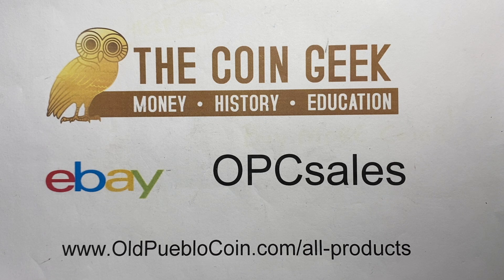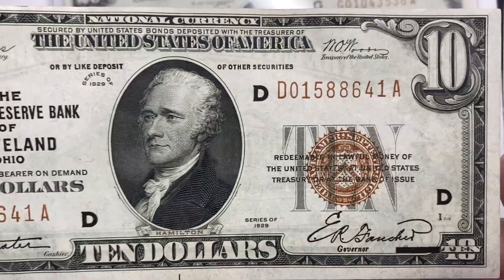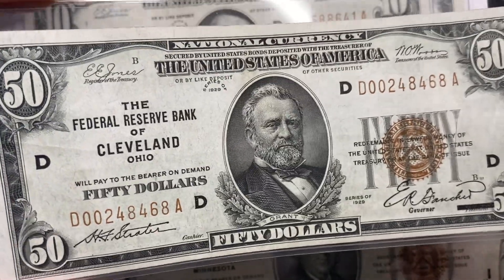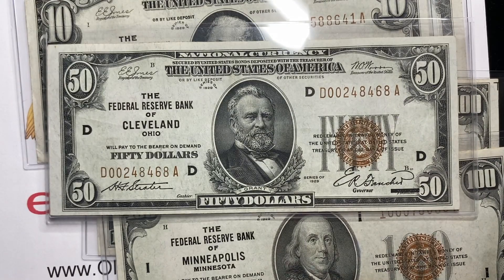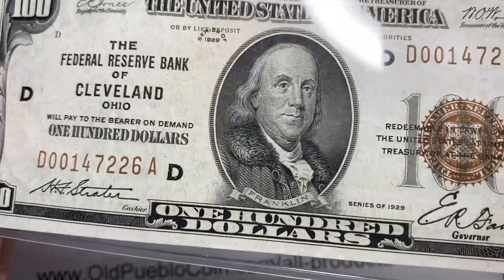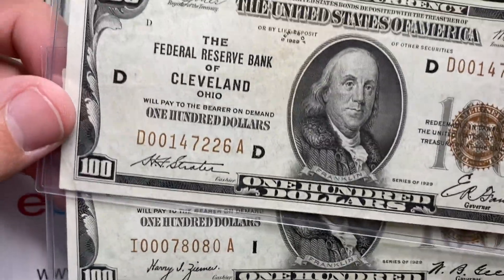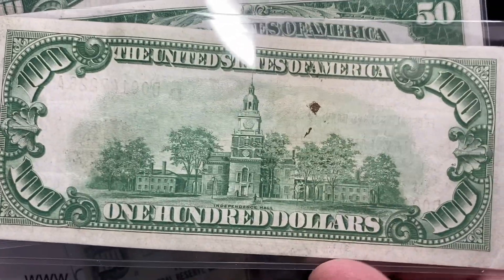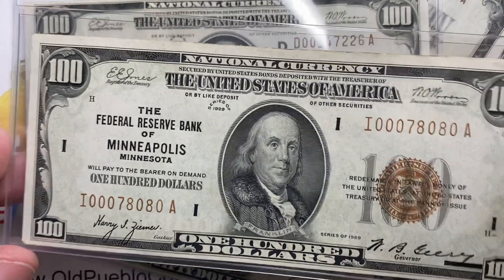Value Picks - Federal Reserve National Bank Notes